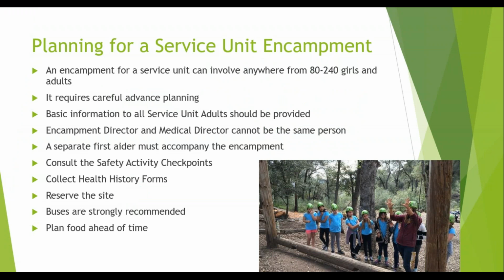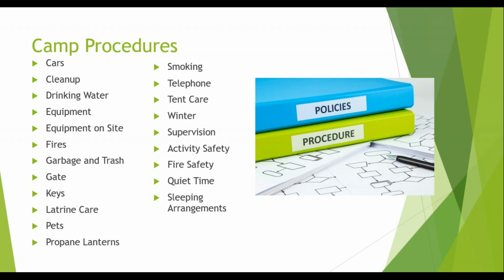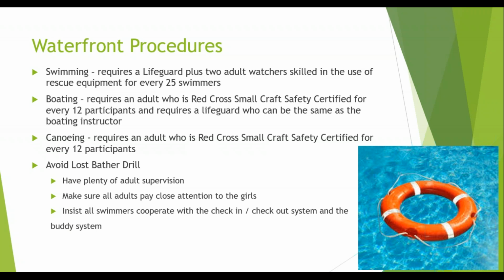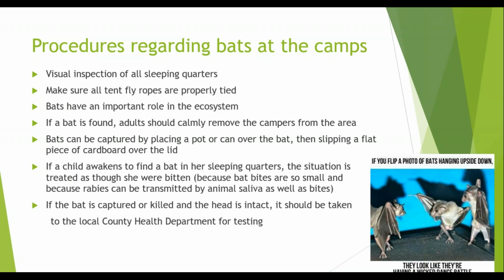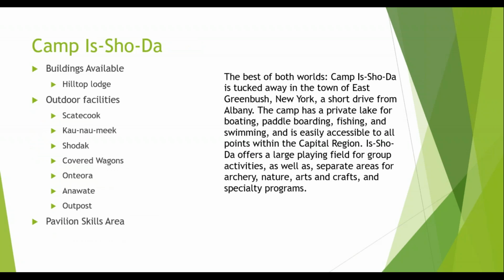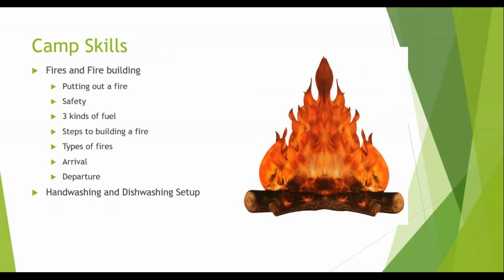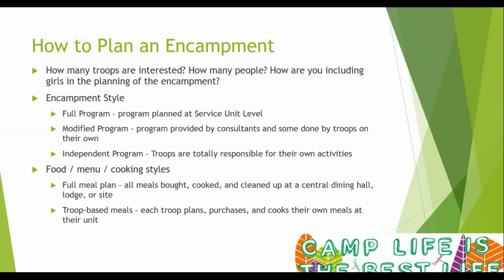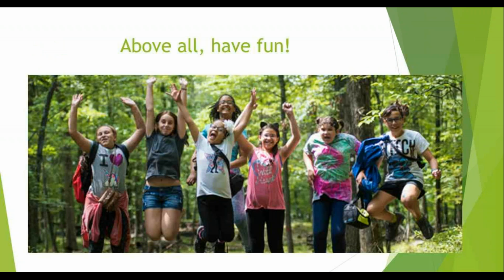Service Unit Encampment Director